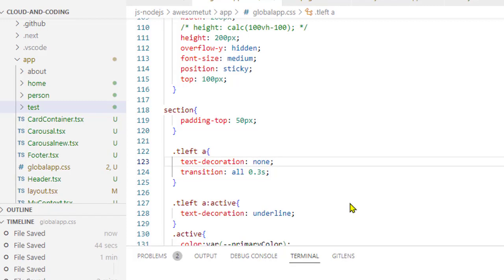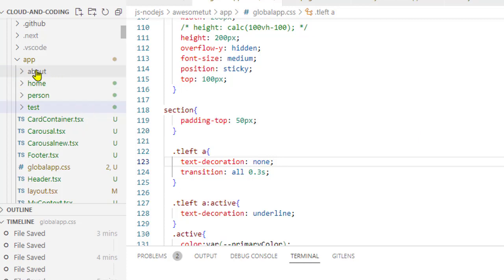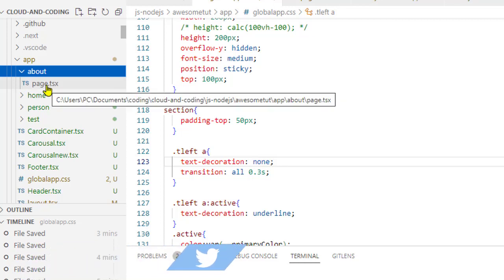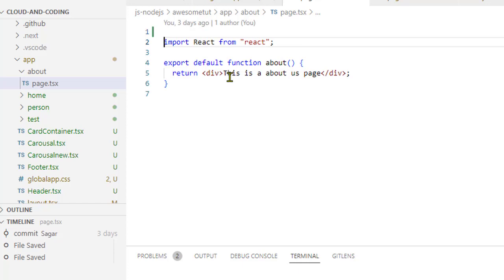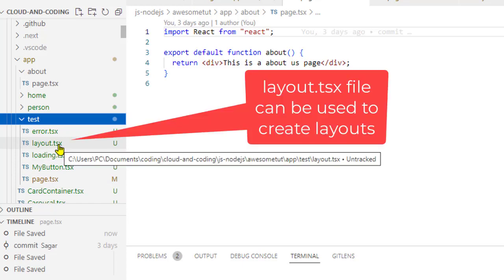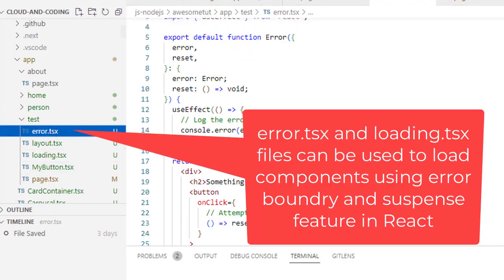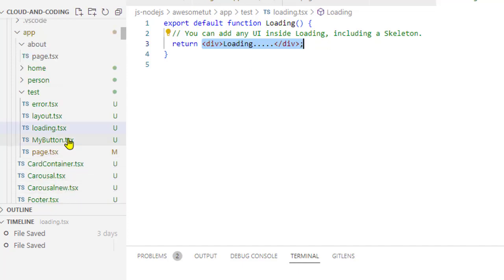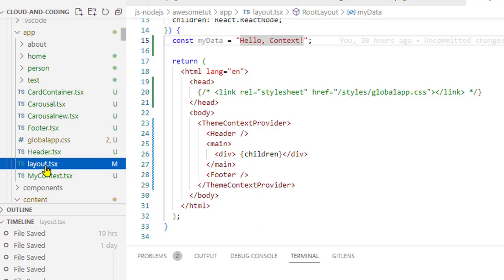How to create pages in NextJS 13 app | page.js, loading.jsx, error.tsx, Layout.tsx files